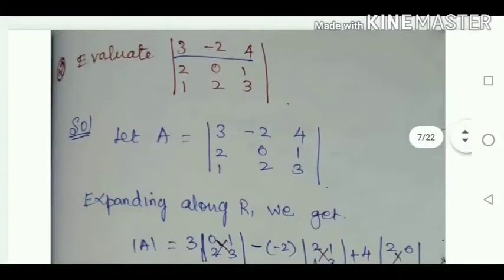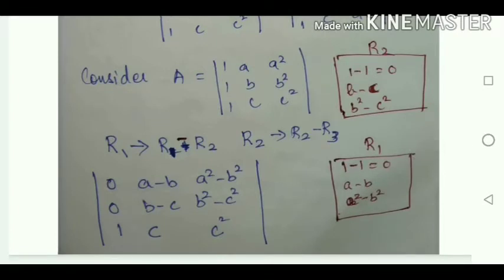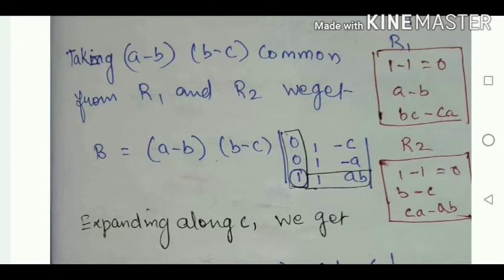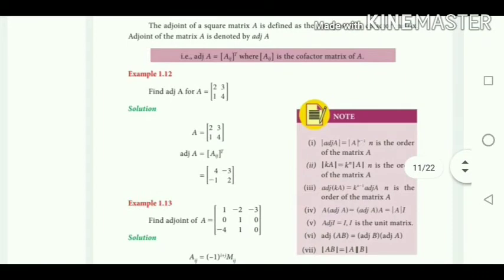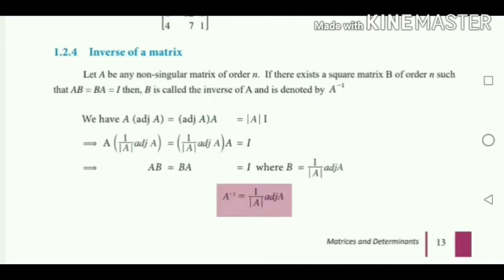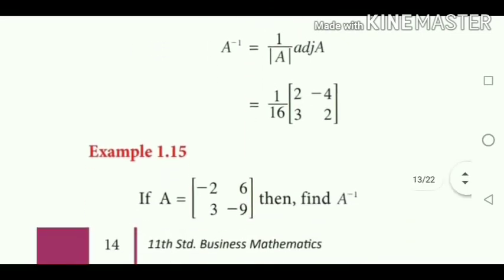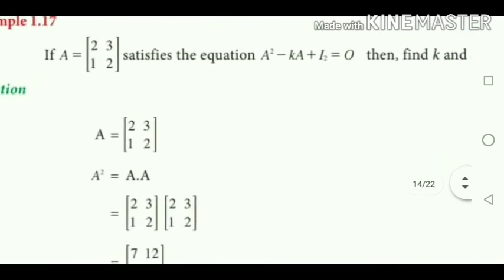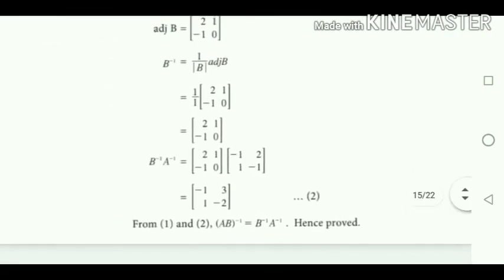SDA School - XI Business Maths